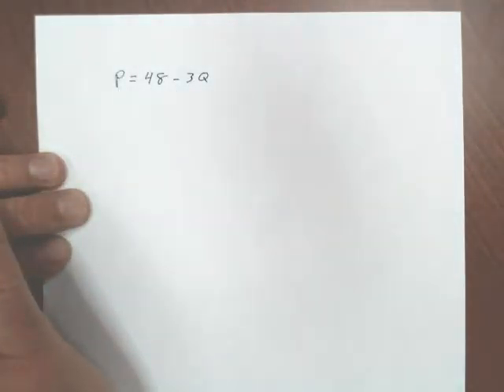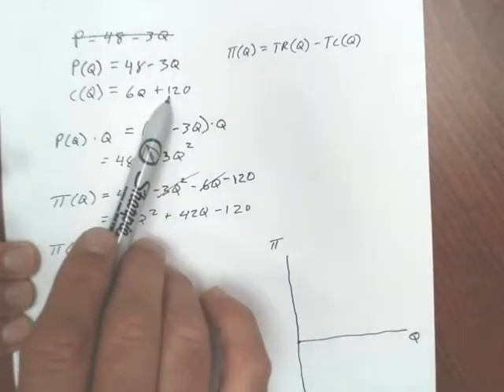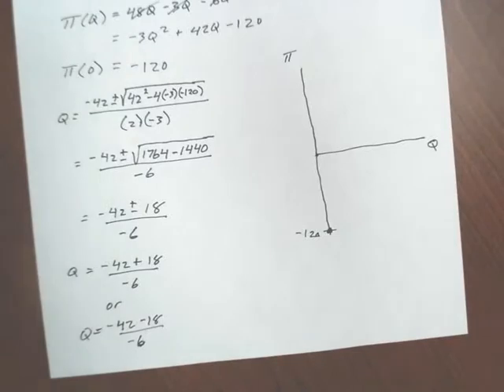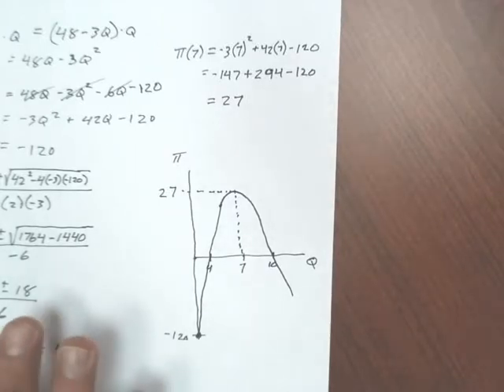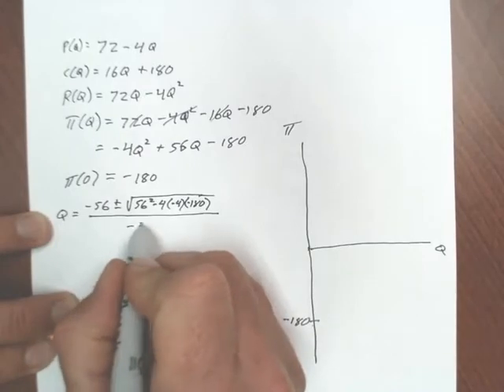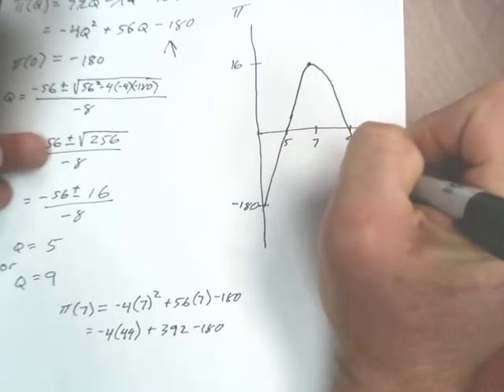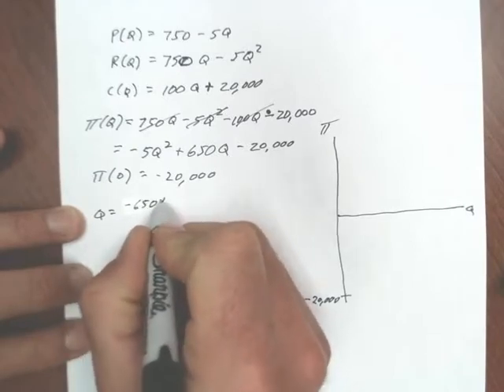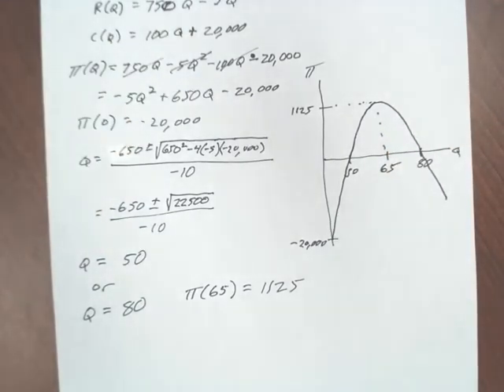Graphing nonlinear functions without calculus Profit Functions